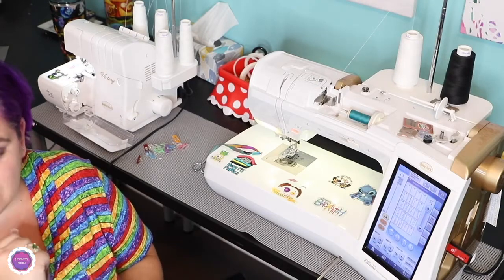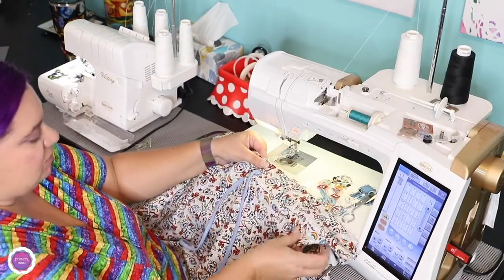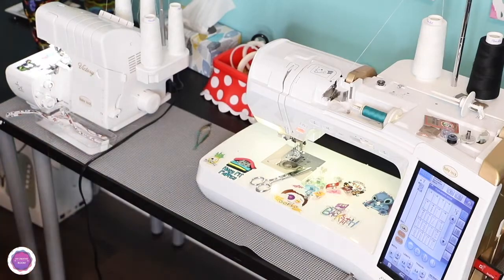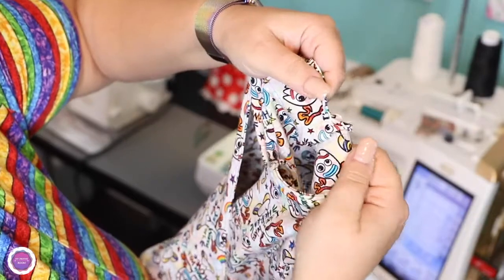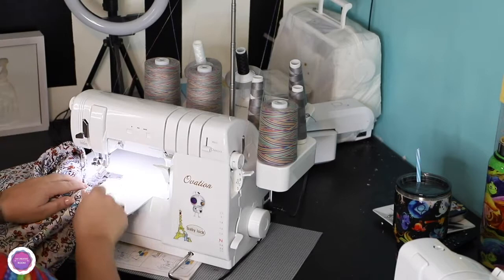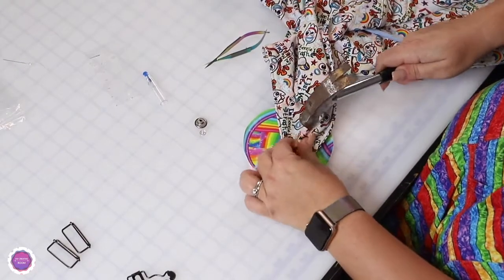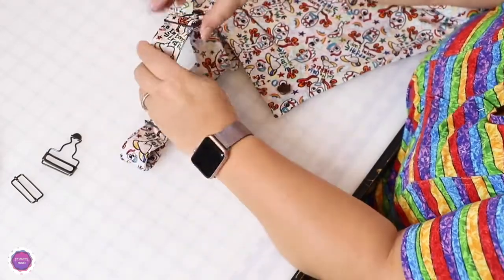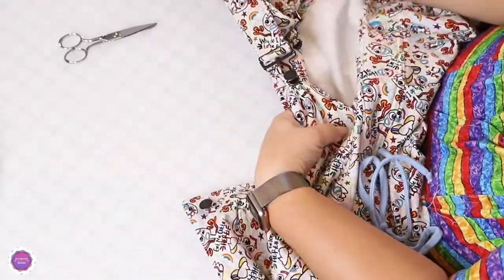M4M Zoey & Zeke sew along - day 5 (finish overalls)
Overall Buckles

Edge Kote
Edge roller